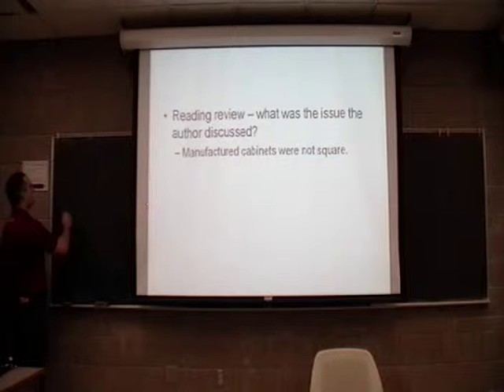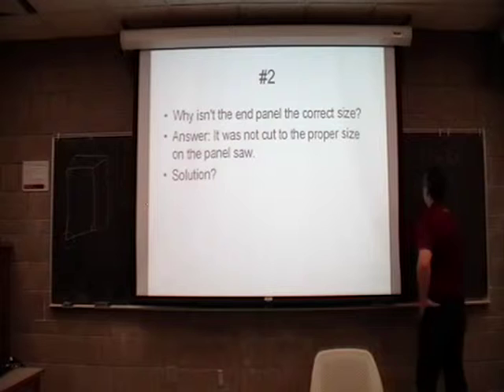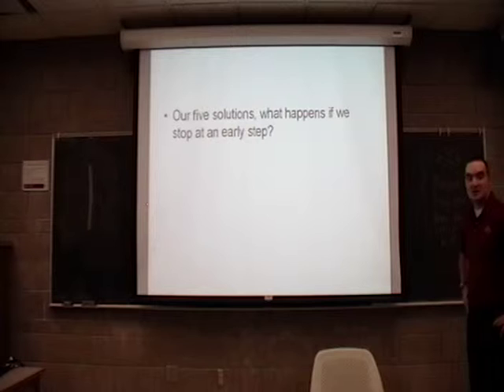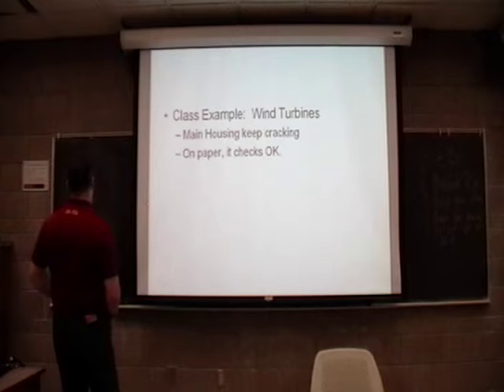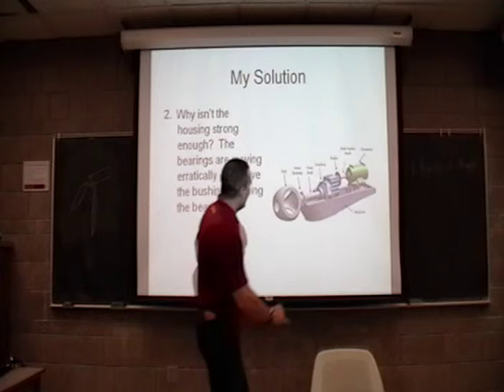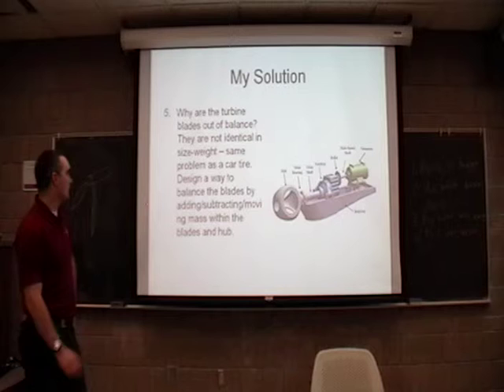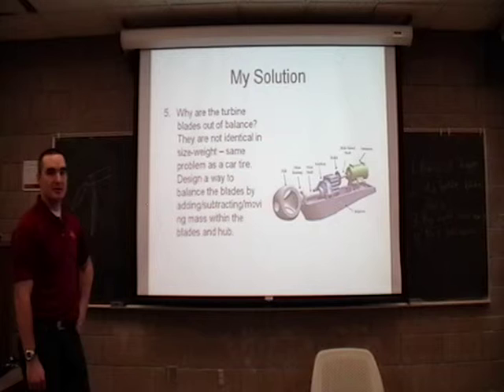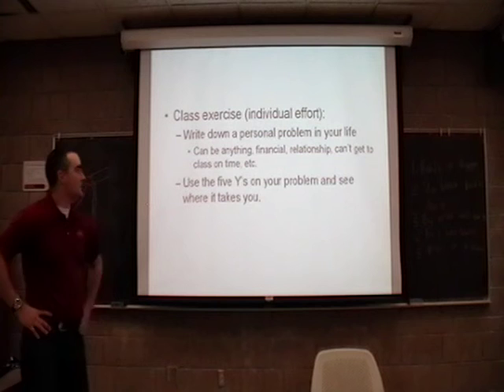Baird Lecture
Lecture for ME 523, Fall 2013